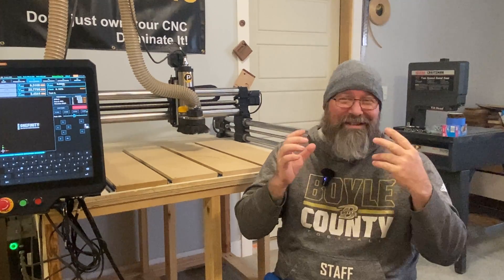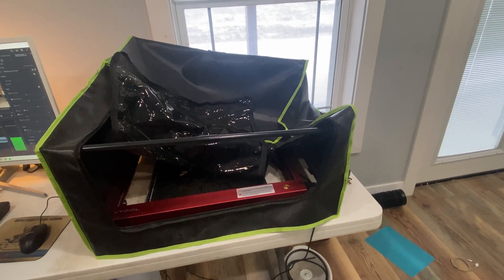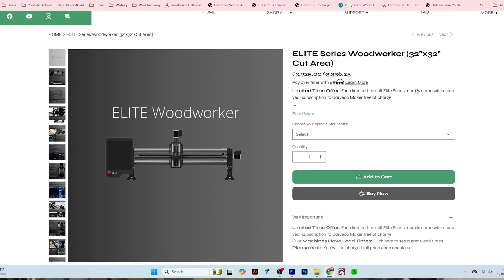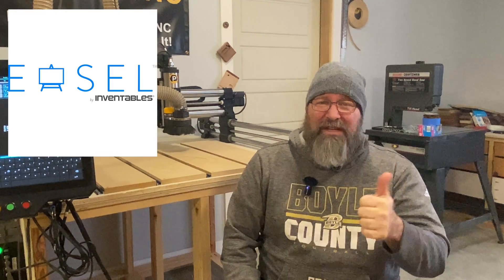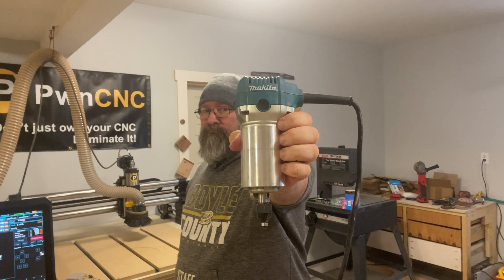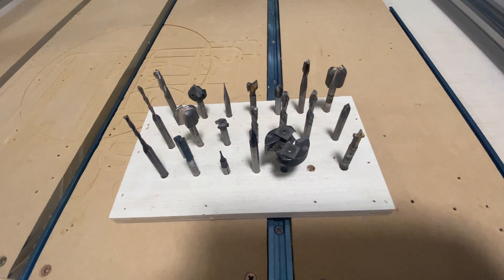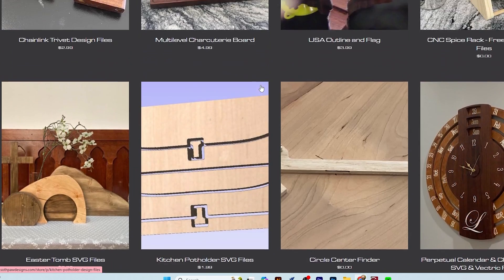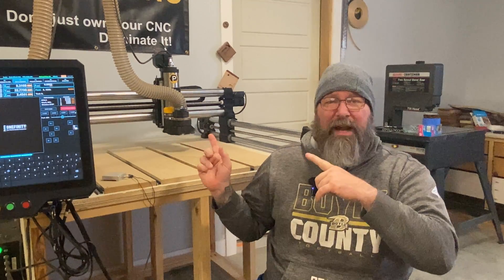This Video Will Save You A Lot Of Money: CNC For Beginners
This is a comprehensive, step by step video based on questions from my viewers to get your CNC workshop up and running! I'll walk you through CNC brands, such as Shapeoko, Onefinity, and Genmitsu, as well as design software like Easel, VCarve Pro, and Fusion 360.

Makita Palm Router
Compression Bit
1/4 Inc Downcut Bit
3/4 Inch Roundover Bit
Compression Bit
1/4 Inc Downcut Bit
15 Degree V Bit
60 Degree V Bit
90 Degree V Bit
Surfacing Bit
Genmitsu 4040 Pro CNC

Chapters
00:00 Intro
01:08 CNC Options
05:05 CNC Design Software
09:03 Spindle or Palm Router?
10:08 Added Expenses and Tools You'll Need
12:30 Making Your First Project